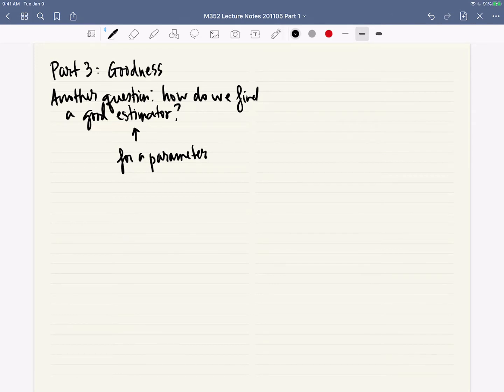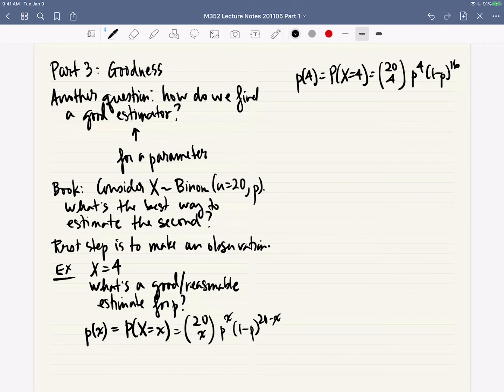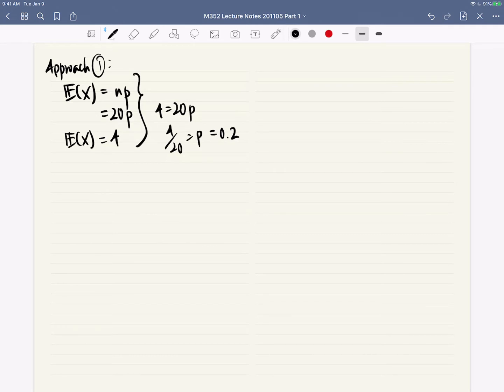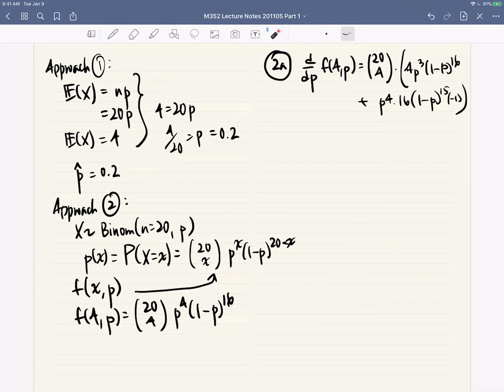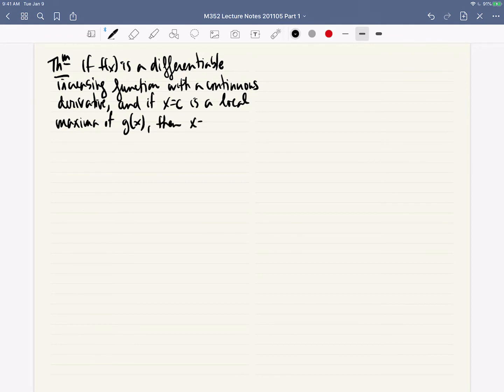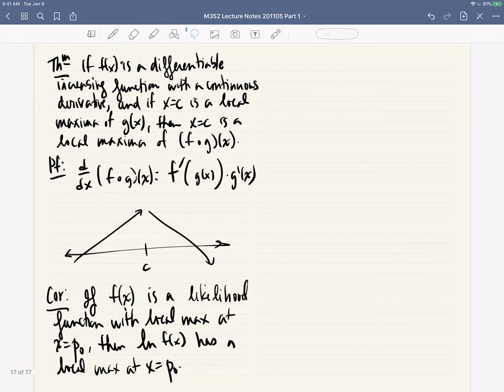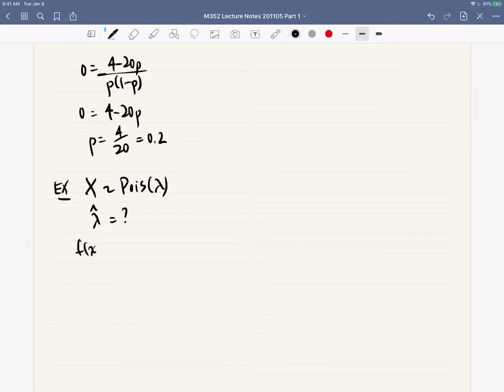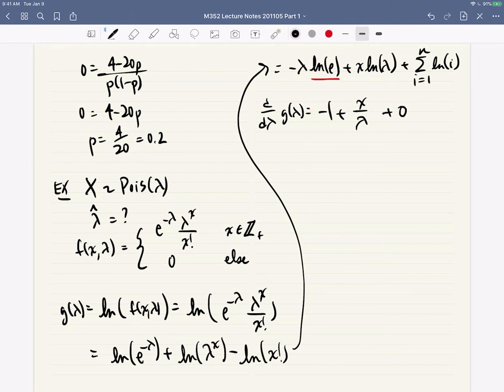minilecture03 M3562F20 201105